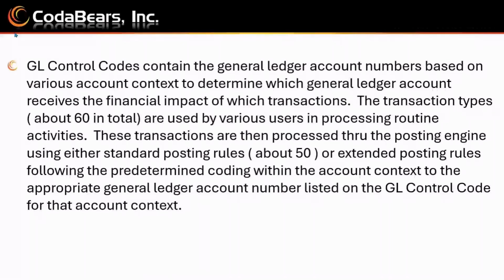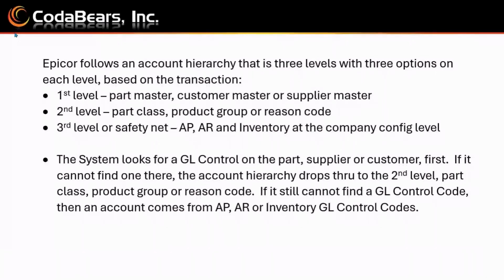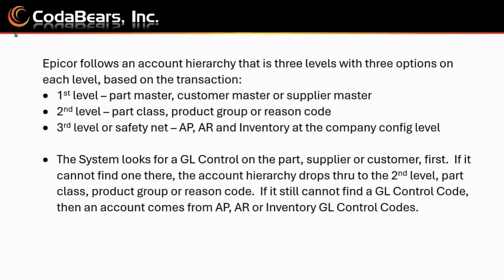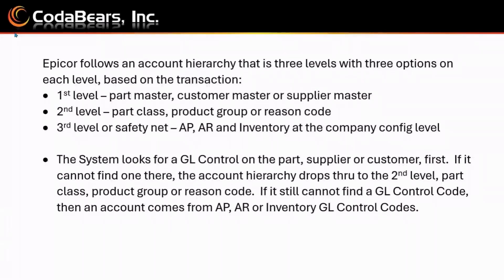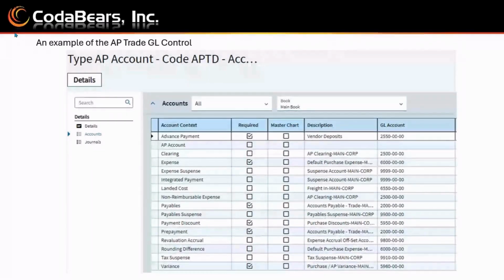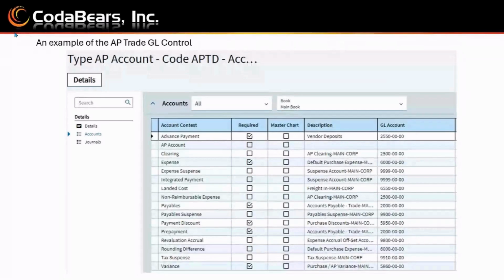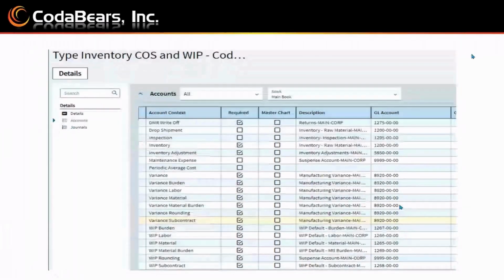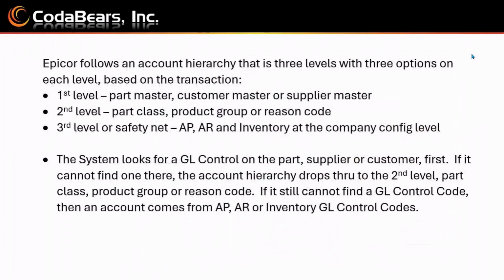Enhance Financial Accuracy with GL Control Codes in Epicor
Unlock the power of GL Control Codes in Epicor to bring precision and automation to your financial transactions! In this Lunch & Learn session, discover how to streamline your accounting by linking specific general ledger accounts to transaction types, ensuring that every transaction hits the correct account. With nearly 60 transaction types and 50 posting rules, Epicor’s GL Control Codes automate routine activities with accuracy and ease.

Learn how GL Control Codes follow predefined rules to post transactions accurately—whether through standard or extended posting rules—simplifying complex processes and enhancing the accuracy of your financial reporting.

Key Topics Covered:

GL Control Codes: Understand the essentials of linking accounts to transaction types.
Automated Posting Rules: Explore how Epicor handles transactions with built-in and custom posting rules.
Financial Accuracy: Ensure precise postings to the right accounts for better reporting.
Simplified Financial Processes: Discover how GL Control Codes simplify accounting tasks across your business.
Don’t miss this chance to optimize your financial operations with GL Control Codes in Epicor!